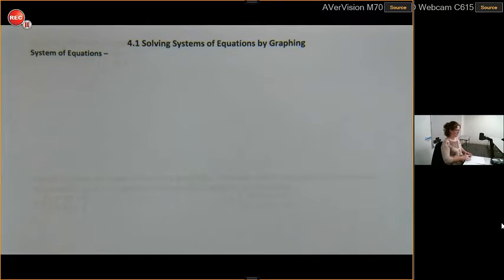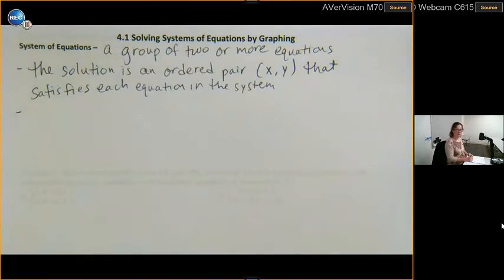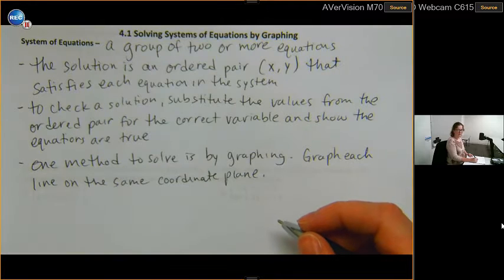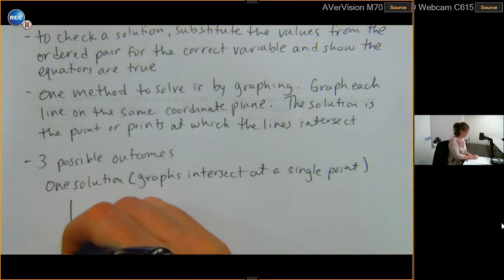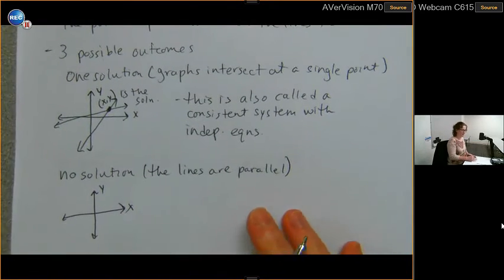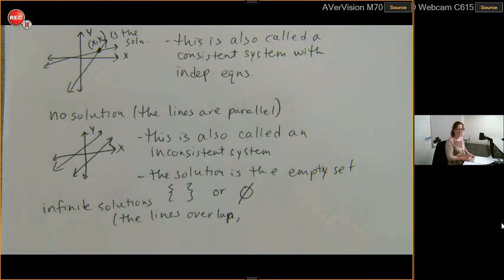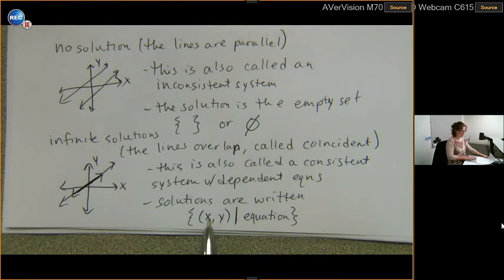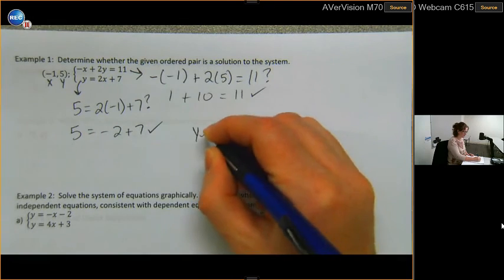MATH1100 Section 4.1a